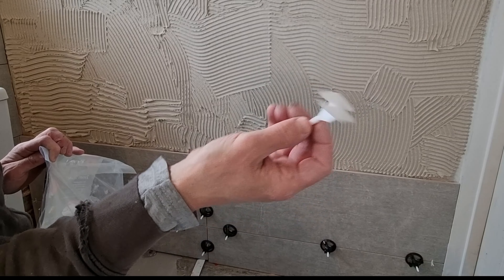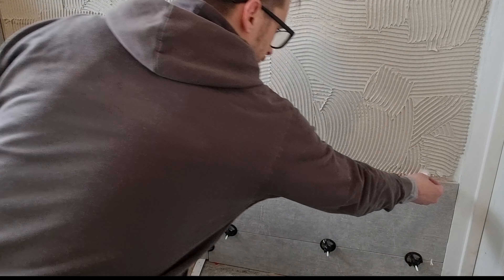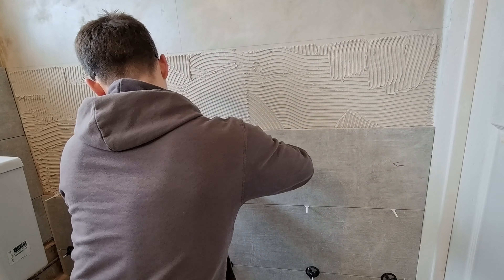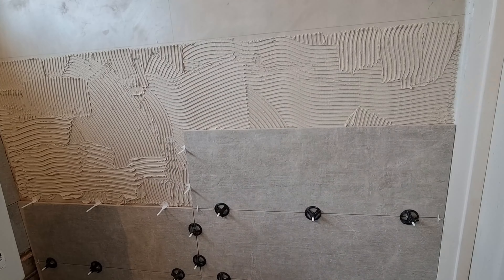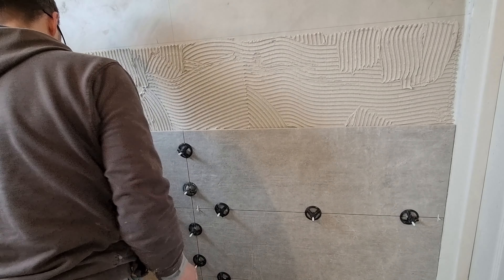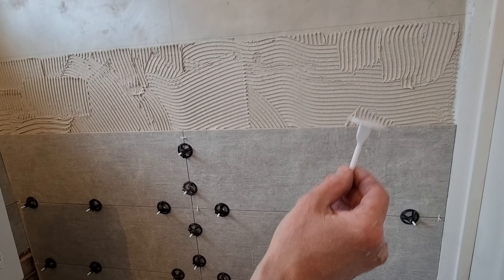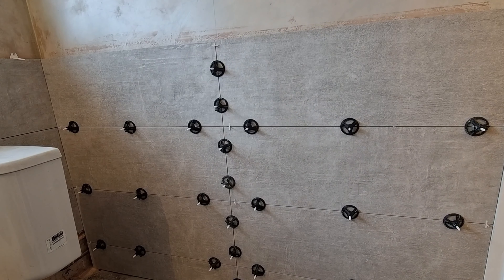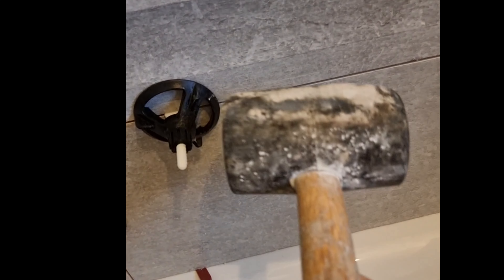Flat Tiles? Try This Tile Levelling System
Tile Levelling System, How To Use Tile Levelling Clips for Tiles. Using the Genesis Tile Levelling System is an easy way to remove tile lippage for a perfect flat finish! Ideal for Large Format Tiles. For tiled bathrooms or floors, this system is must and will save you time and frustration in getting your tiles flat. Watch this video to learn more about the benefits and how to use the Tile Levelling Systems, For your next tiling project or future bathroom remodel.